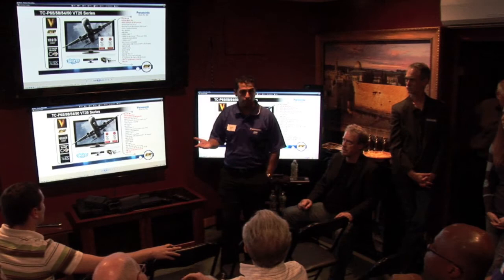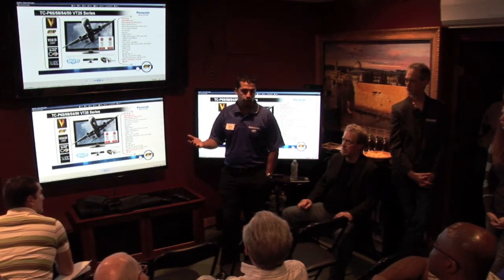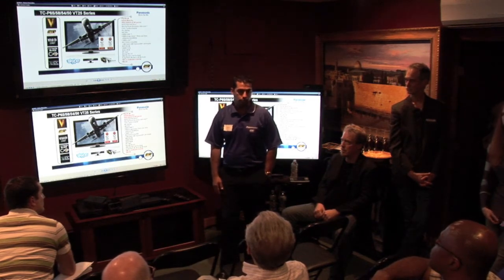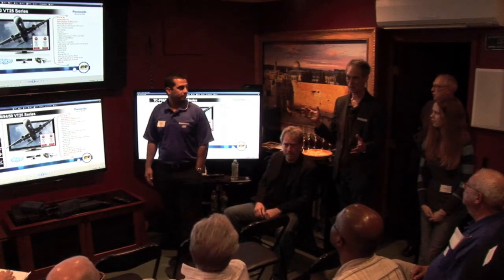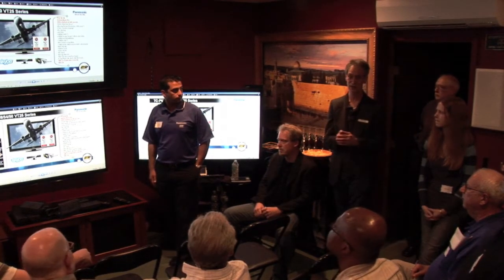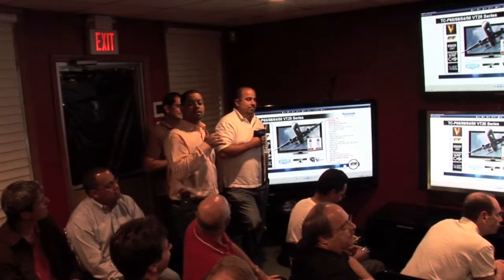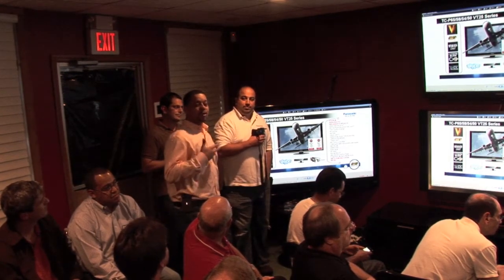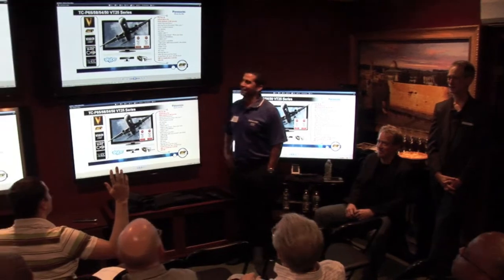2010 HDTV Shootout Part 13 - Panasonic TC-P58VT25 3D Plasma Q&A 1 of 2